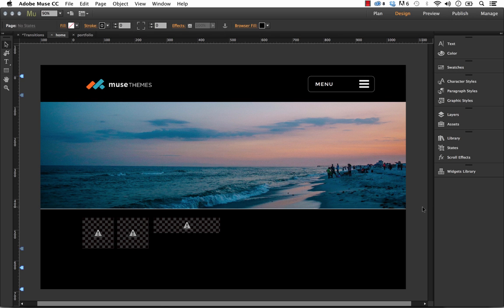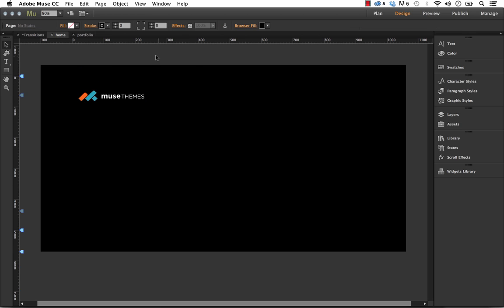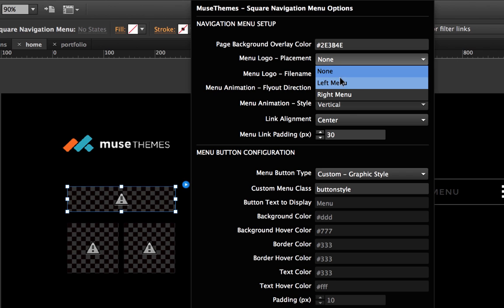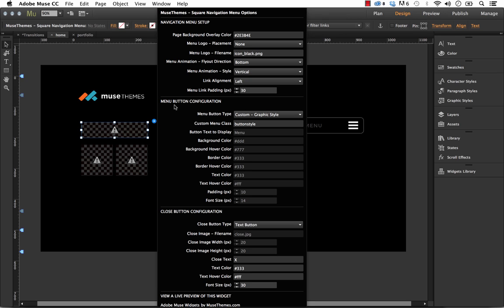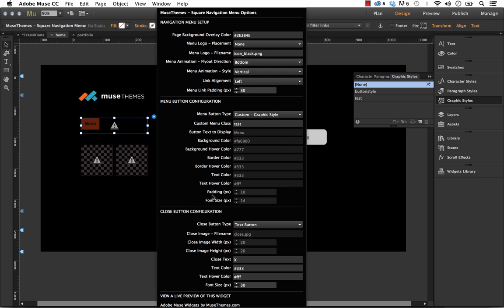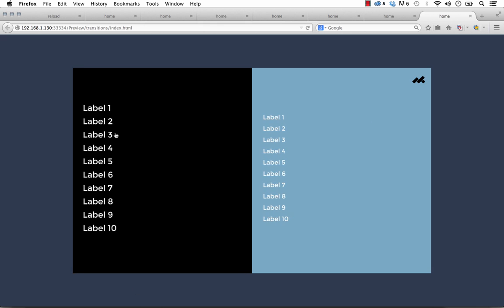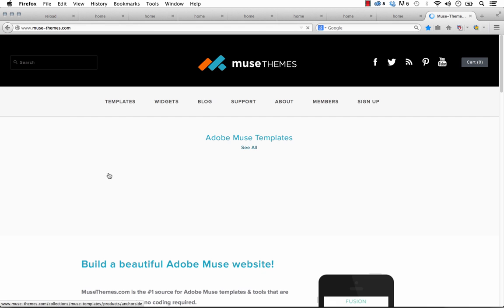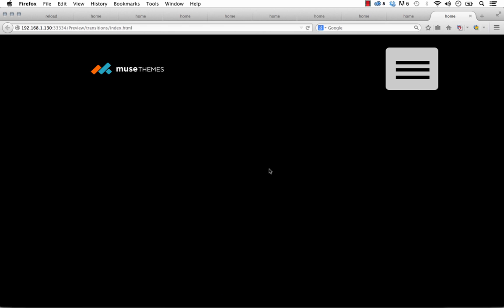Stunning Animated Navigation in Muse CC 2014 - Widget Tutorial - MuseThemes.com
Our groundbreaking Square Menu Widget allows you to launch a stylish, animated menu overlay using any button created in Muse. With a similar layout to a Lightbox, this widget replaces your standard fixed navigation bar with a simple, clean header for your site.